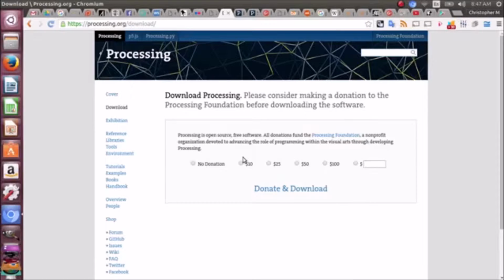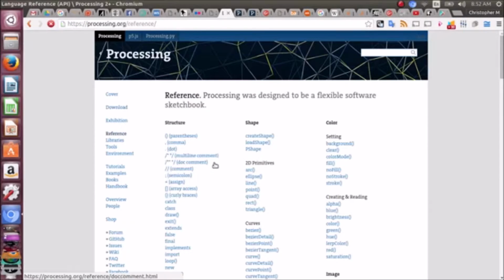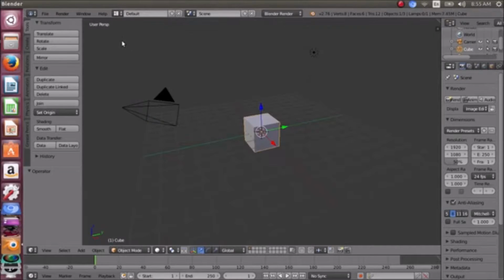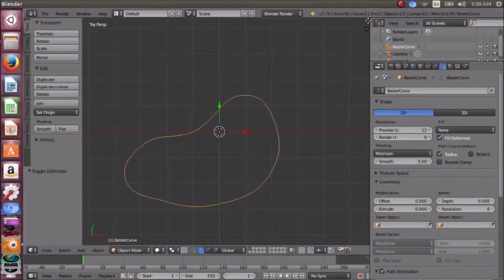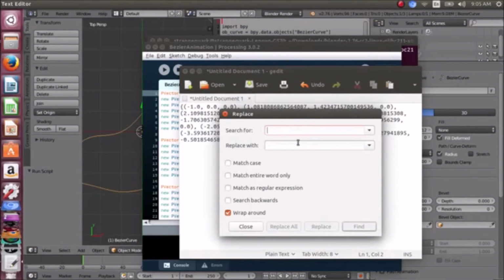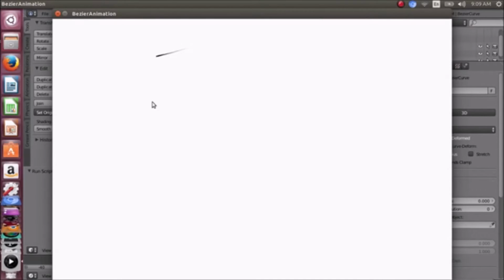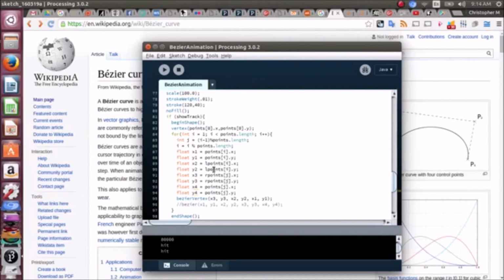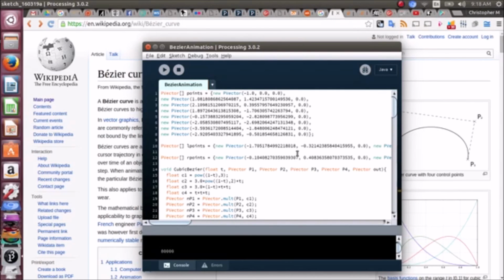Using and Importing Bezier Curves from Blender to Processing (language)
You'll need to use the scripts at the link below for interfacing between Blender and Processing(language)

The ReadMe at the link above indicates how to use the scrips in addition to my video.

In addition to rendering Bezier curves, my script has path tracing animations on the curves.  My script is written around cyclically closed Bezier curves.